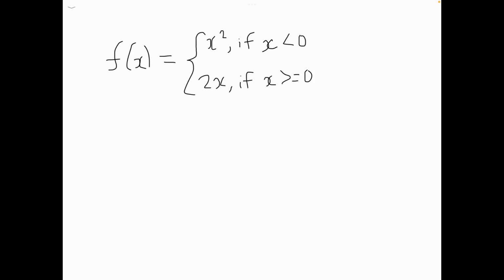Quick: Language of Functions [2.3.1]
This video tutorial briefly introduces the Language of Functions to pre-IB students and beginners. It explains how to apply the concept to an easy question. It is encouraged to practice problems on your own to master the concept.

00:00 What is a function
00:06 Function notation
00:26 Domain and range
00:39 Piecewise functions